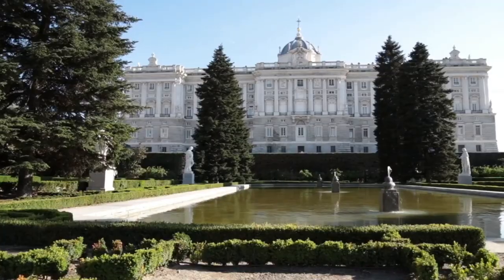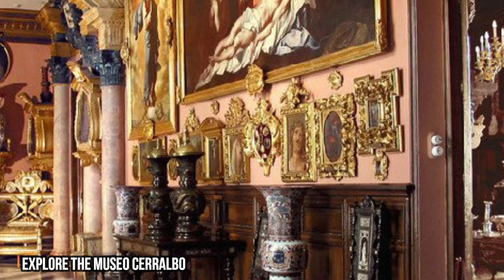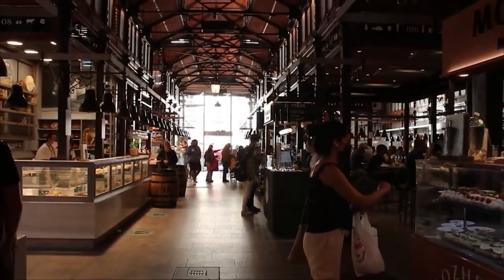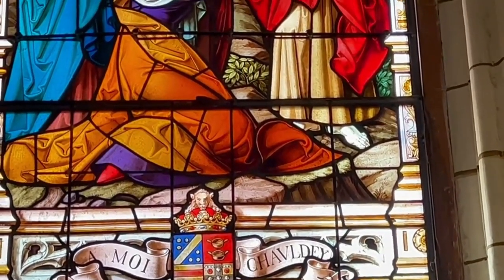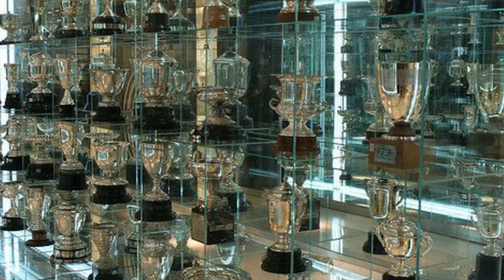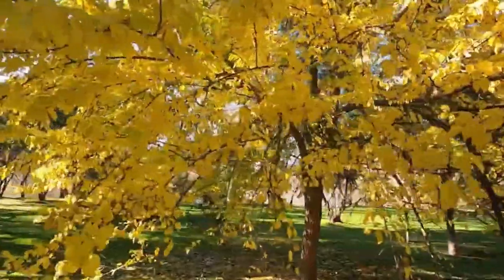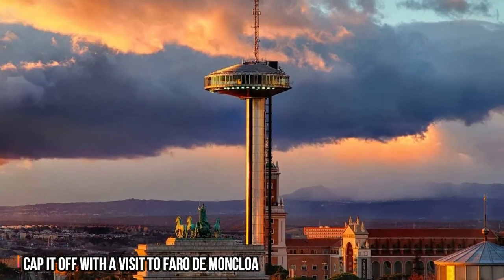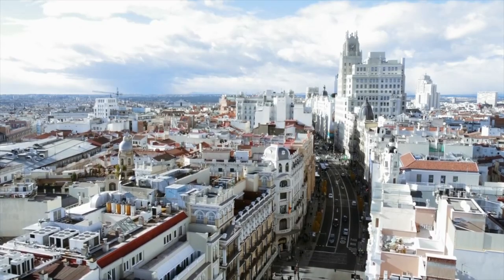Top 10 Things to Do in Madrid, Spain 🇪🇸 Travel Channel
Explore the vibrant heart of Spain with our list of the top 10 things to do in Madrid! From iconic landmarks like the Royal Palace and Puerta del Sol to savoring delicious tapas at local markets and experiencing the artistry of Flamenco, this travel guide has you covered. Get ready to immerse yourself in the rich culture and history of Madrid, making the most of your Spanish adventure!

Madrid offers an unforgettable experience for every traveler.
we unveil the city's hidden gems and iconic landmarks, ensuring your visit to Madrid is nothing short of spectacular.

Timecodes
0:00 - Intro
0:17 - Number 10
0:54 - Number 9
1:35 - Number 8
2:08 - Number 7
2:36 - Number 6
3:25 - Number 5
4:08 - Number 4
4:29 - Number 3
4:59 - Number 2
5:33 - Number 1

 Don't Try To Download & Copy Anything From This Channel. It's a Cyber Crime. All Videos on this Channel are Copyrighted by:  @InfodiariesOfficial